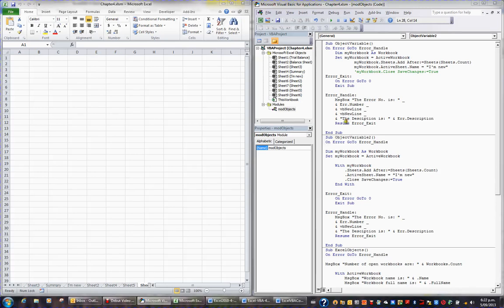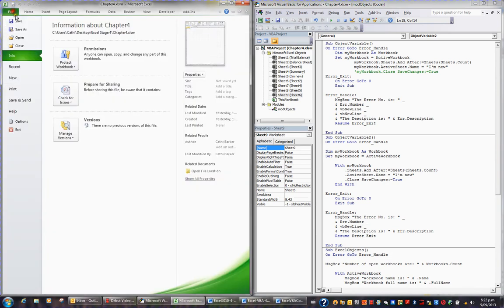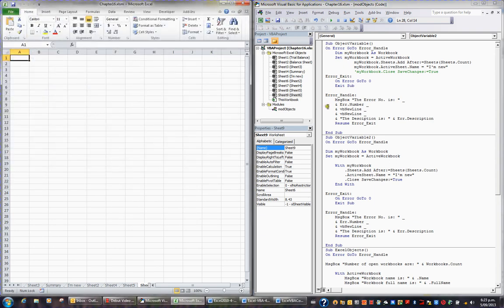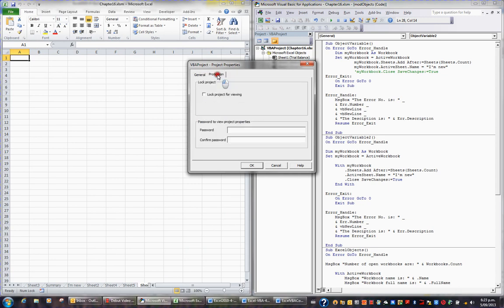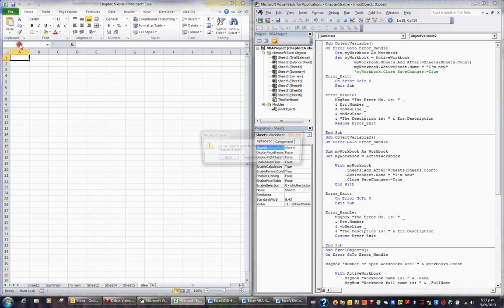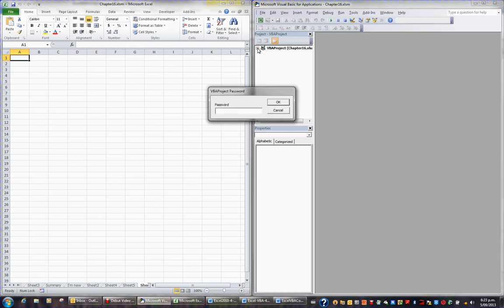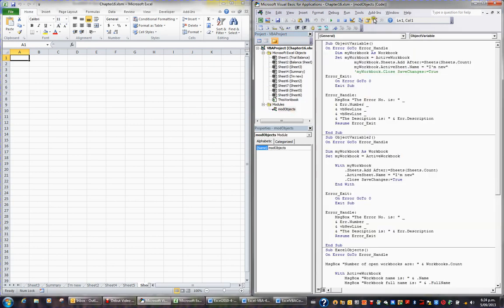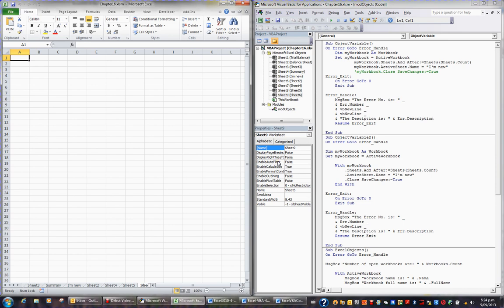Microsoft Excel 2010 Level Four Video 39 Protection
Kind Regards Cathi Barker Microsoft Excel, macros, VBA, Password Protect VBA Project, Remove Password from VBA Project